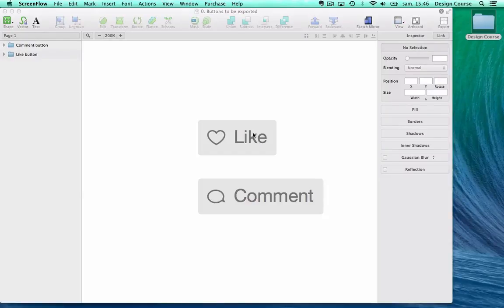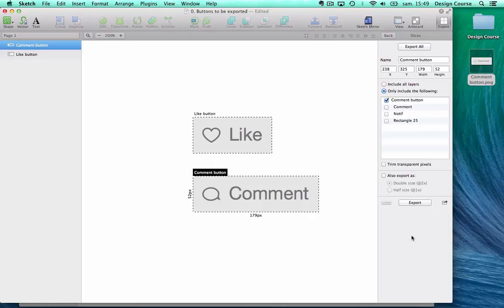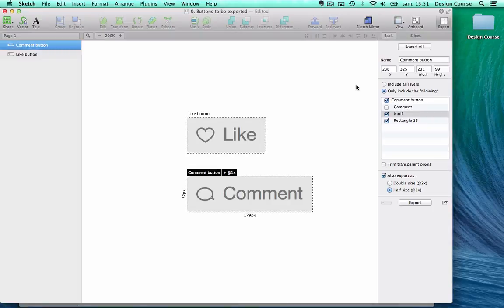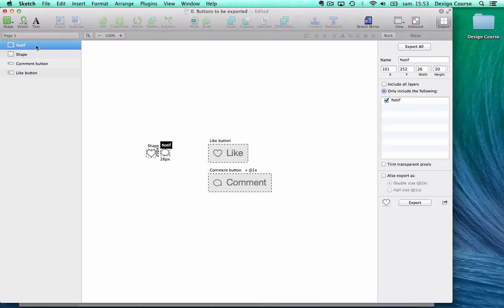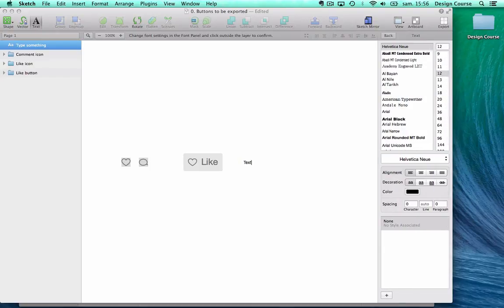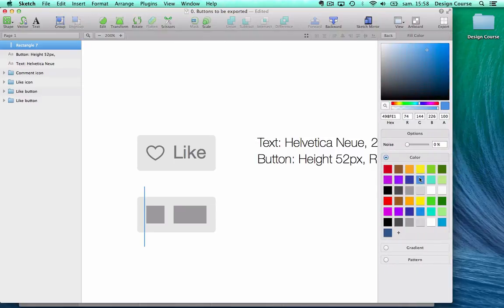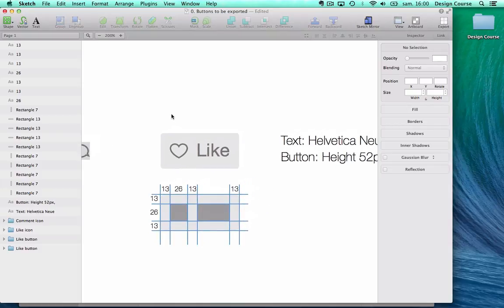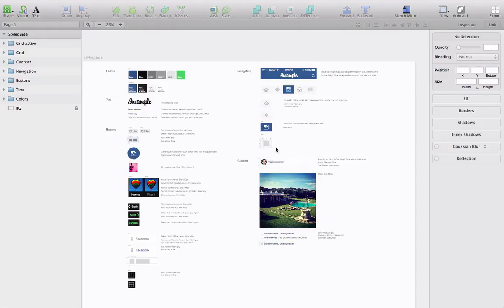001 Styleguide and exporting